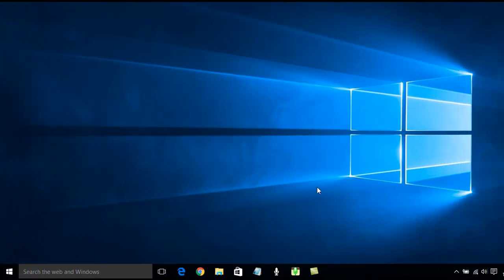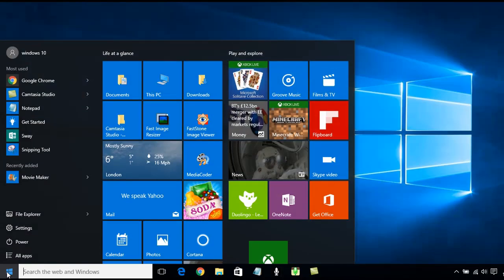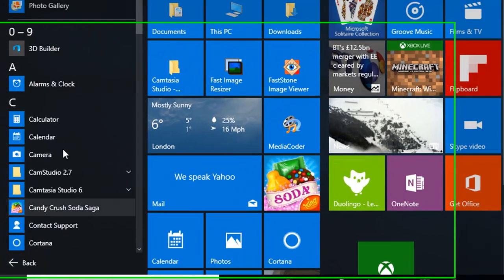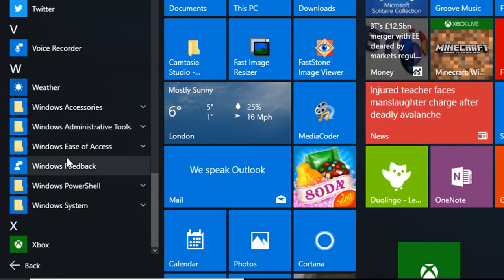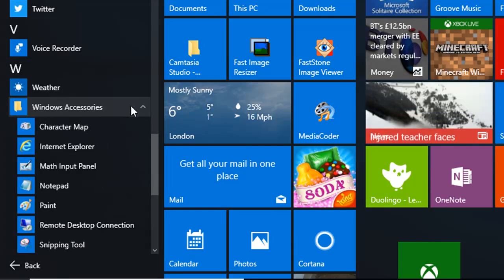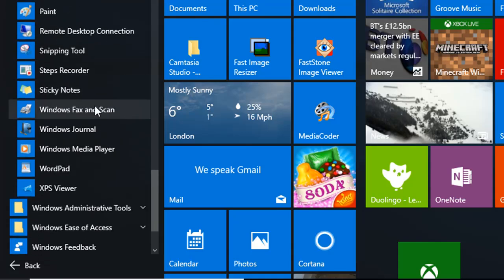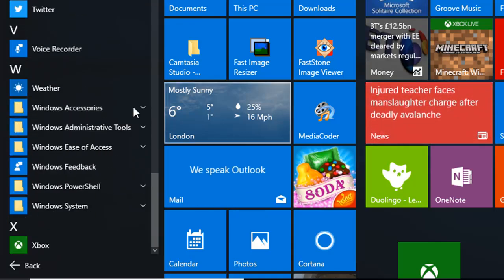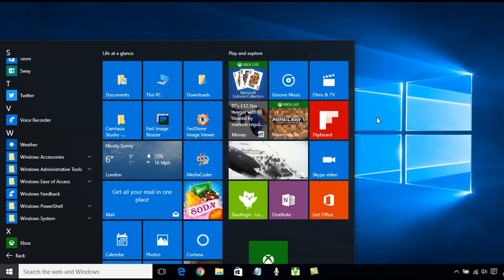How To Find Accessories Folder in Windows 10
How To Find  The Accessory Folder  this is a quick tutorial on how to find your windows 10 accessories folder it used to be under A for Accessories but in Windows 10 it is now moved   and can be found in the start menu under W for Windows accessories..